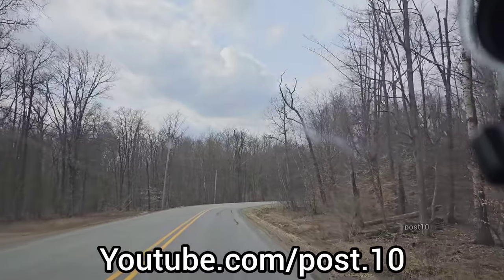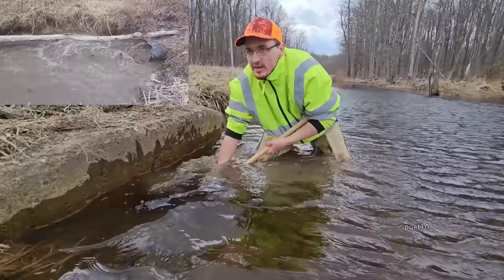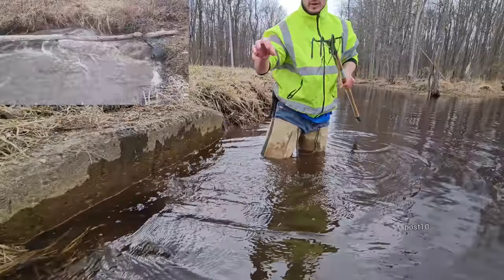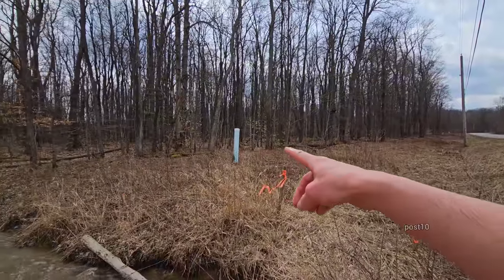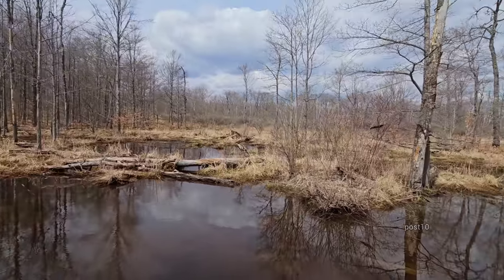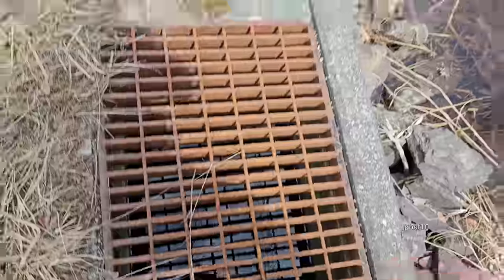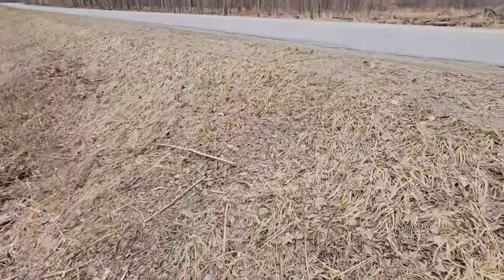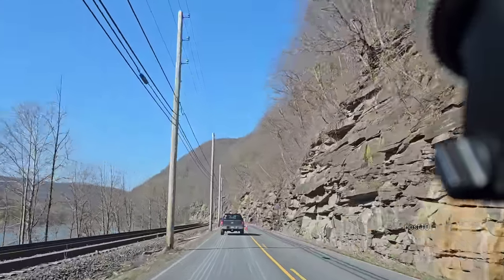Unclogging Culvert Pipe, First Draining Of 2023 And It Was Awesome